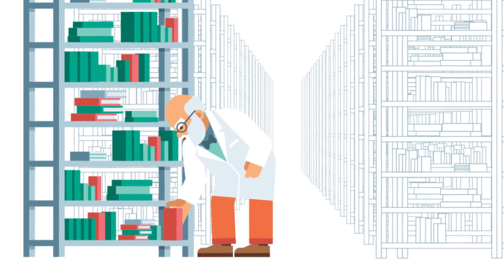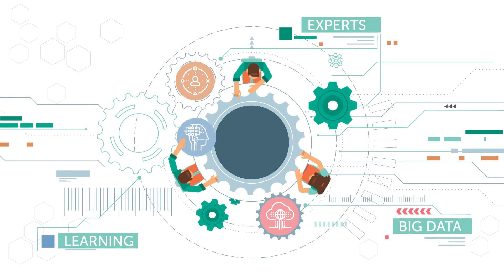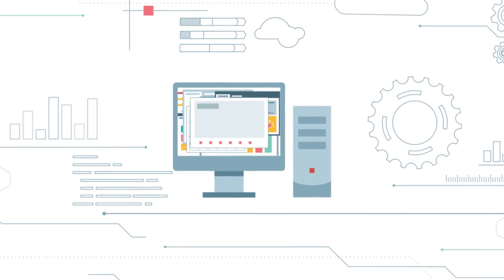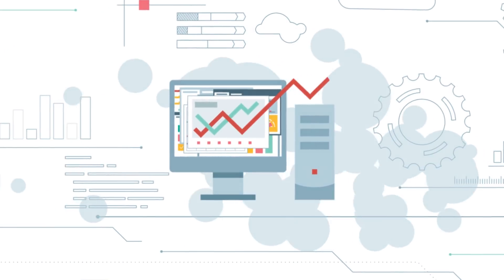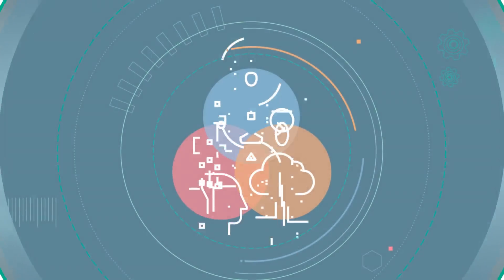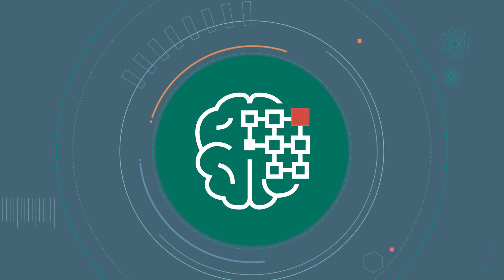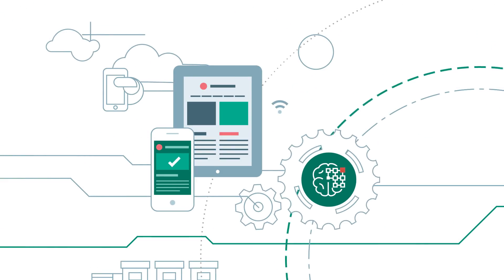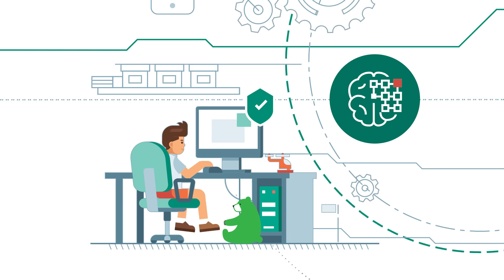What is HuMachine?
We attribute the effectiveness of our products to the HuMachine Intelligence concept. But what is behind these words? Let us try to explain without getting too deep into the technical details.